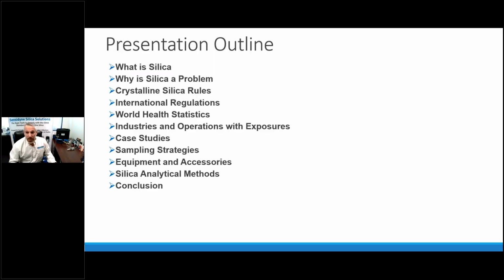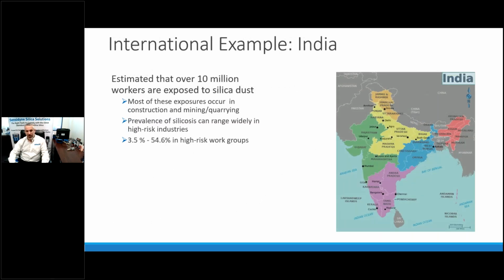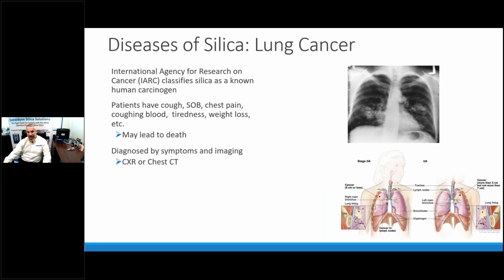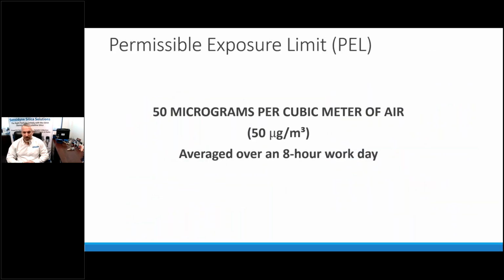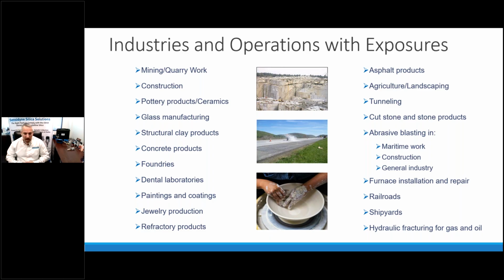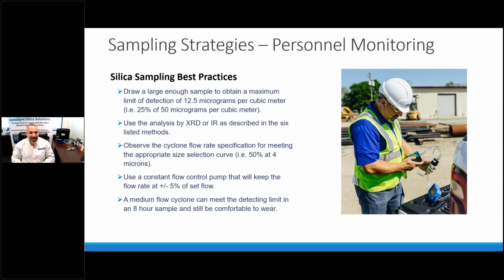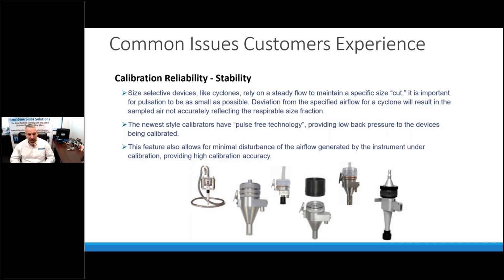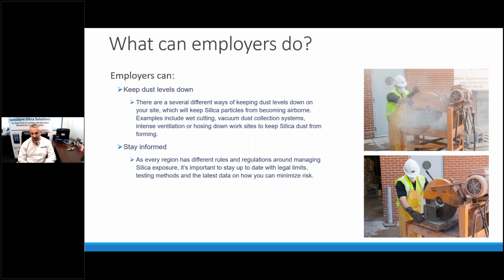The Dangers of Silica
We are delighted to be hosting a webinar alongside, Sensidyne LP who have been designing and distributing instrumentation to keep workers safe and workplace facilities secure around the Globe since 1983.

In this comprehensive webinar we tackle exactly what is Silica, the types of Silica dust in the air and how hazardous they are. We then go on to discuss the ways millions of workers are occupationally exposed to Silica on a regular basis across multiple industries and how that exposure can effect health. We then review how to carry out a risk assessment, what the exposure limits are and how to ensure that you are following the rules, regulations and how to measure exposure to Silica. The webinar concludes on the topic of preventing and mitigating exposures.

This webinar is suitable for any one who works in health & safety or simply has an interest in furthering their knowledge in the importance of personal air quality monitoring due to airborne hazards.

Our guest speaker is Aaron Apostolico, who is a Certified Industrial Hygienist and the Product Applications and Research Manager with Sensidyne, LP. Mr. Apostolico is well versed in the practice of Industrial Hygiene, and Environmental Health & Safety. His specific knowledge includes evaluation of safety hazards, accident investigation, risk analysis, safety program audits, safety training, compliance review, and development and implementation of safety programs. He is also proficient in industrial hygiene air monitoring, with evaluation of field test results and management recommendations.